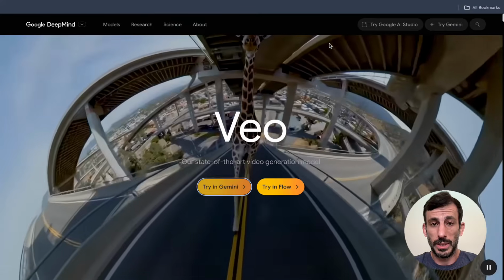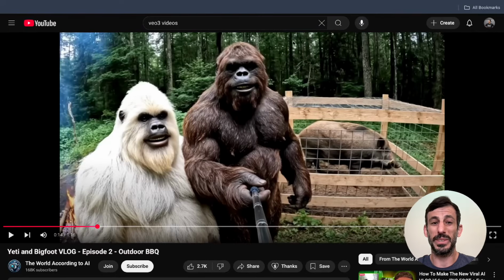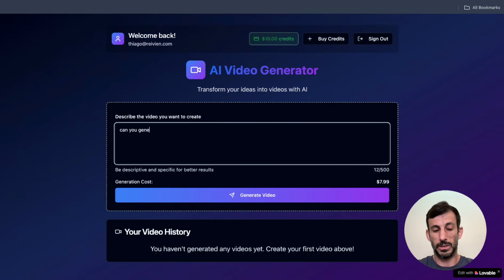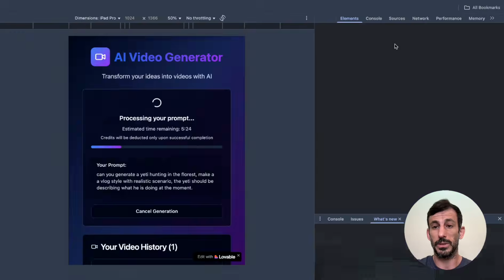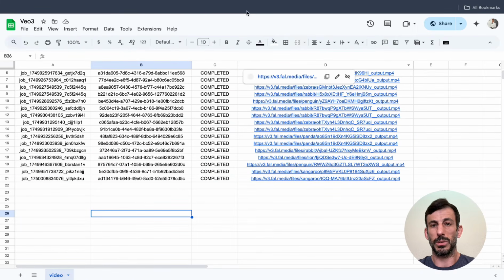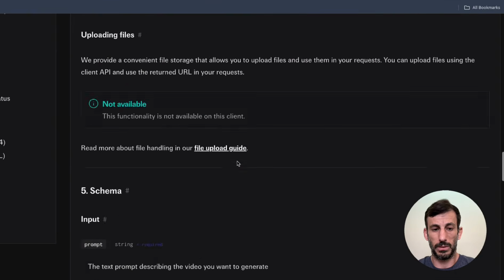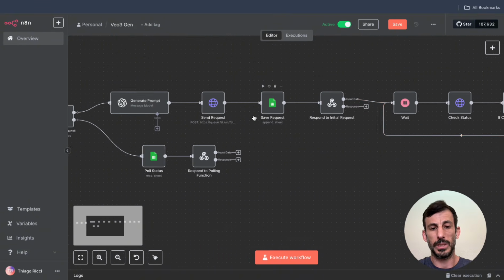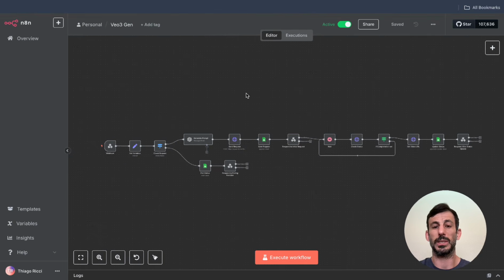How to Generate Veo3 Videos using n8n - Lovable - Claude - Fal.ai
🚀 Start Building Automations with AI

Let’s get started and grow your business with AI! 🚀